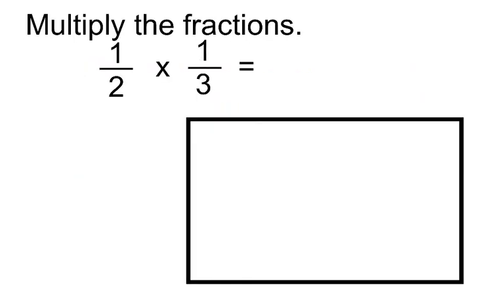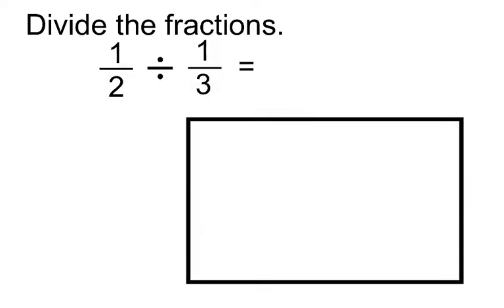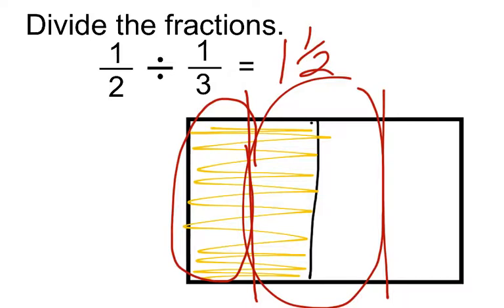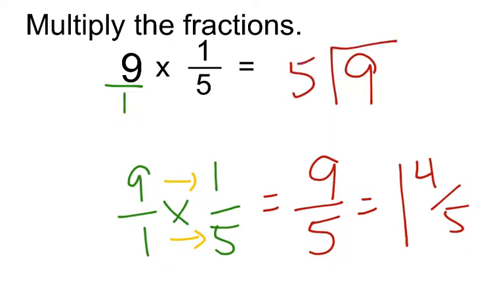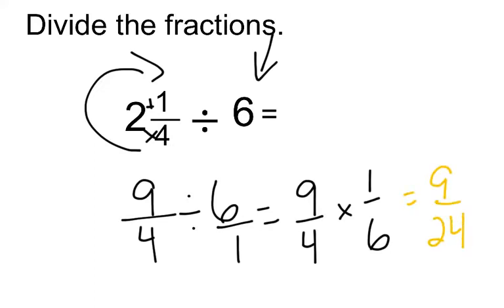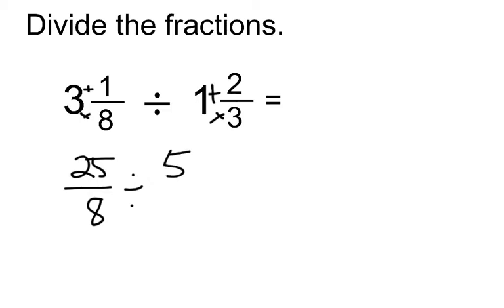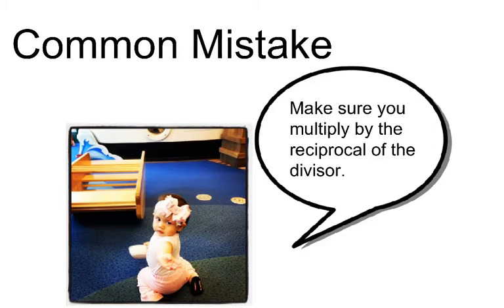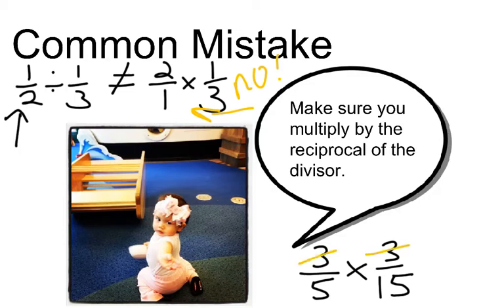Multiply And Divide Fractions Review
Apply and enhance previous understanding to the multiplication and division of fractions.